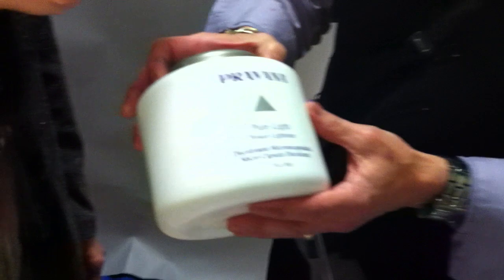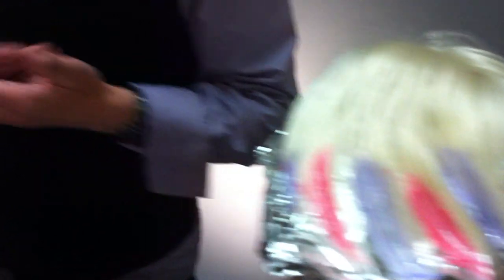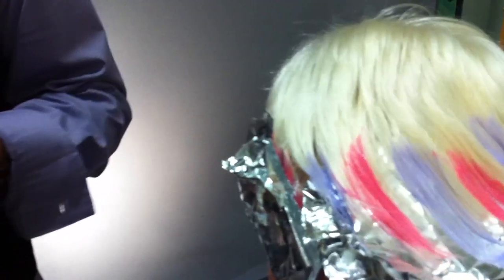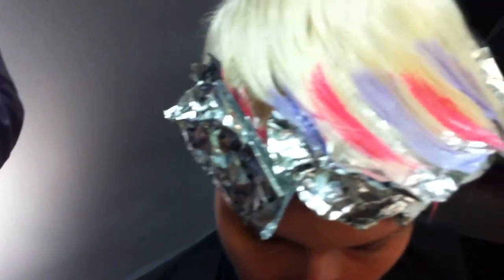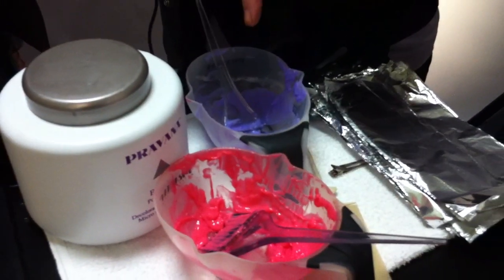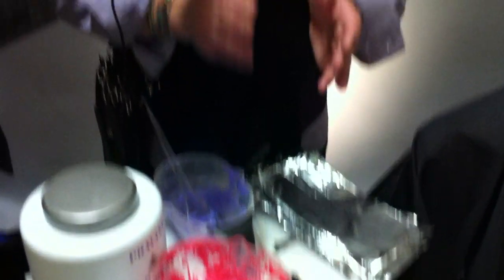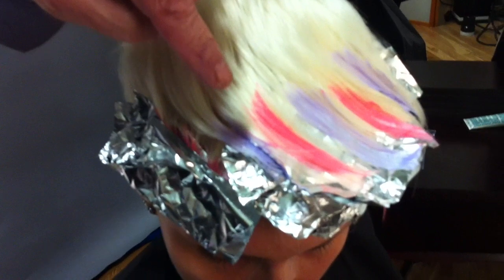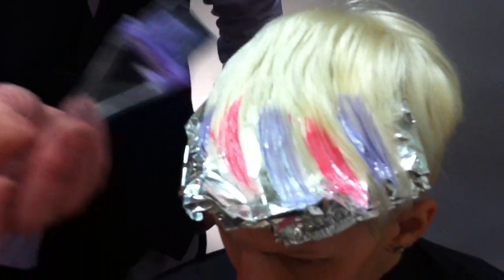Alan Papaleo Talks Ballyage and Painting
On a photo shoot for Pravana, Alan Papaleo talk about how his art (he is a painter) informs his approach to hair color.